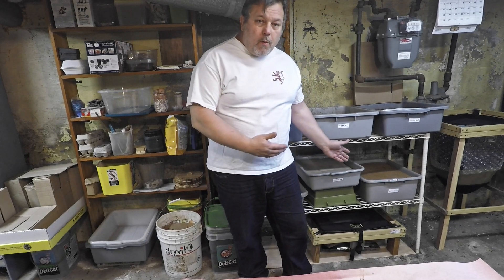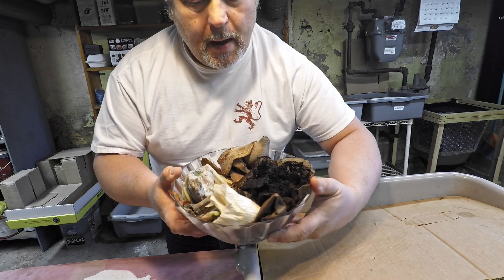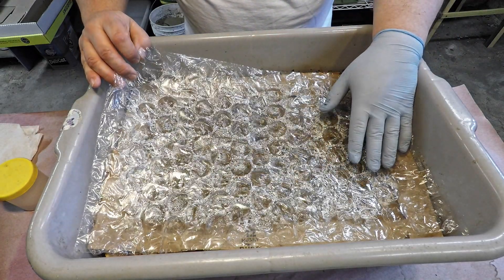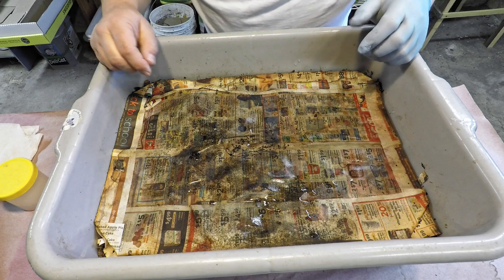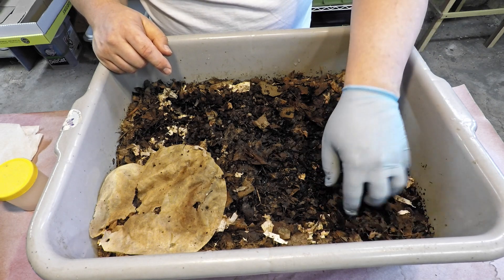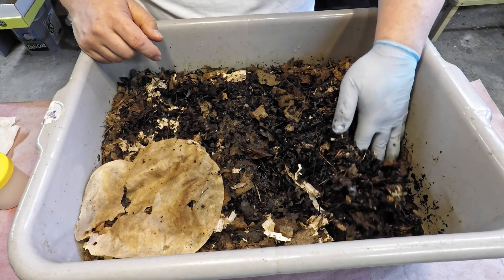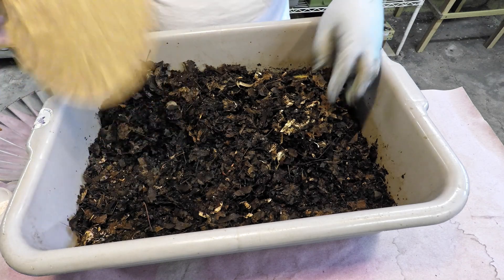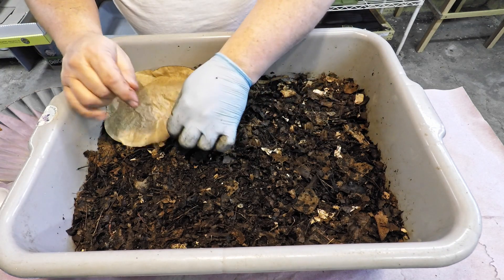70-day worm bin's third pocket feeding after 10 more days - vermicomposting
It is interesting to compare the progress the past two feedings have made after 10 & 20 days. Then the 3rd "pocket feeding" is applied in the next corner